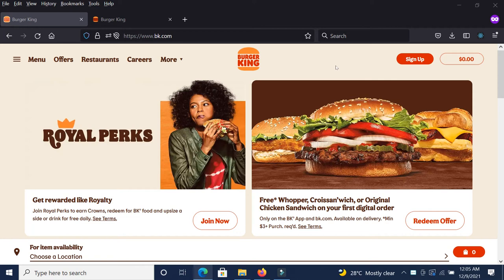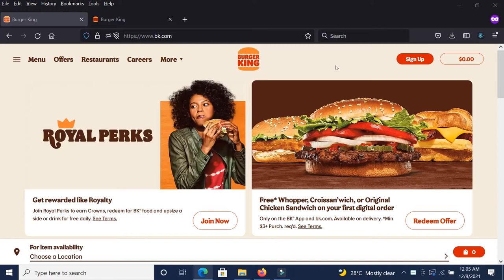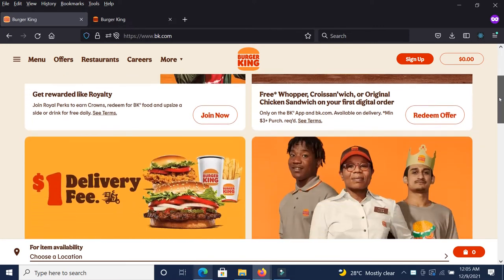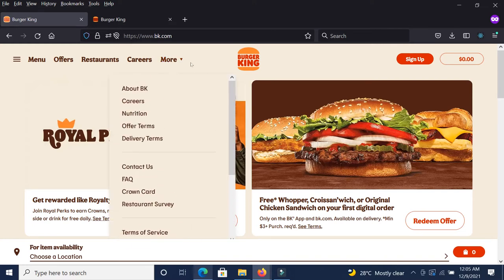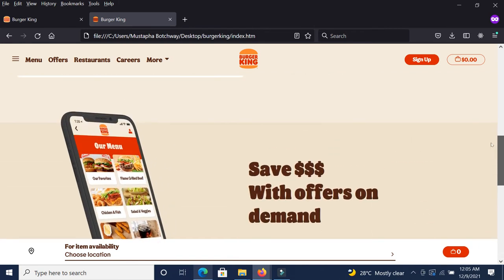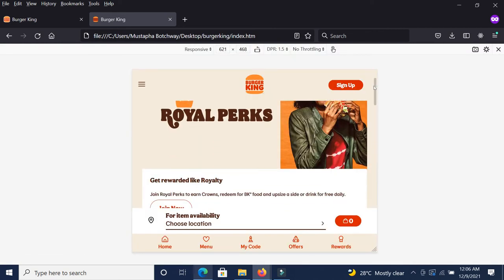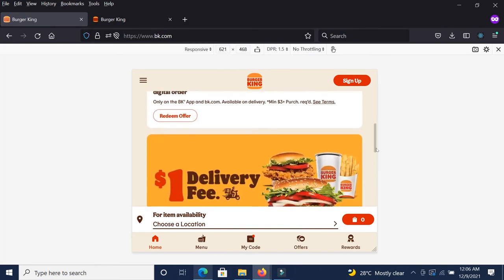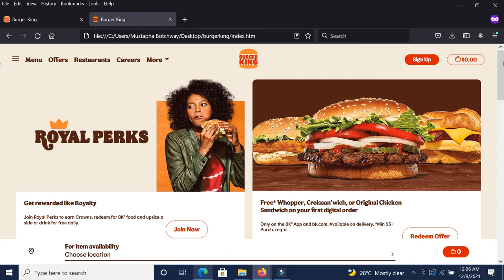Burger King website mockup - using HTML, CSS, Javascript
This video is just a demonstrations of Burger King website mockup that I have created.